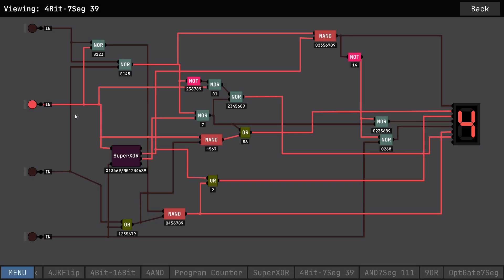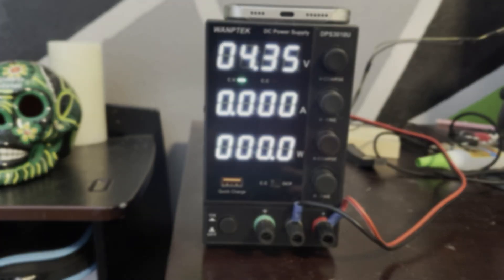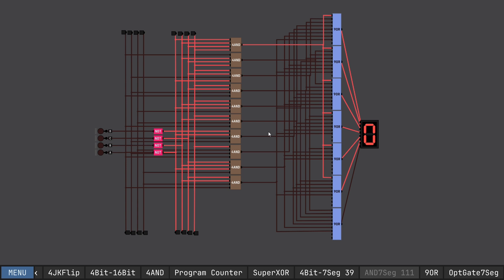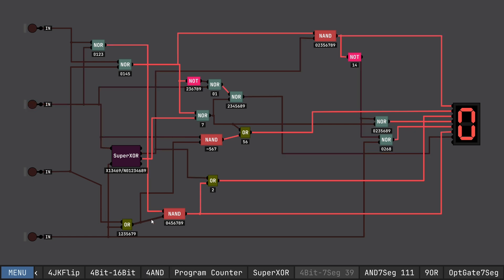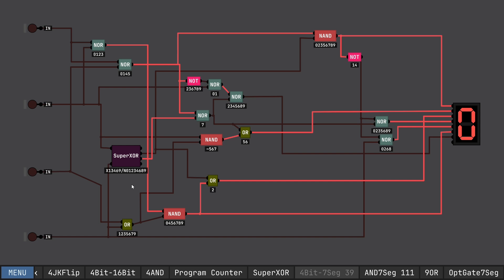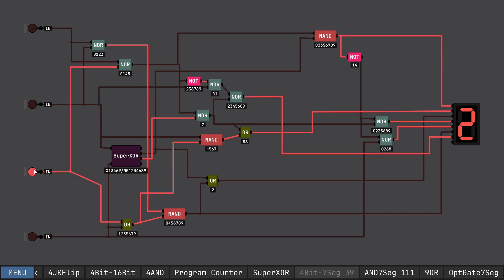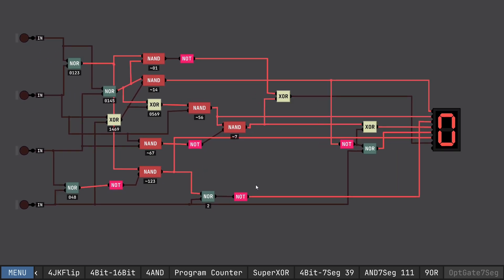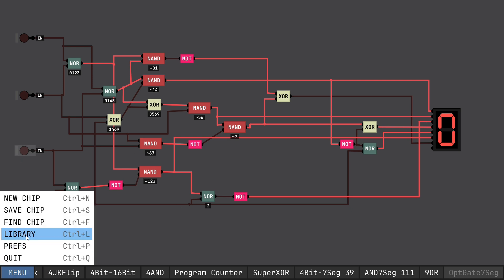How I made the MOST OPTIMAL 7 Segment Driver/ How do 7 Seg Displays even work?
Optimal 7 segment display driver. I use YouTubers Sebastian's simulation to make a more optimal 7 segment display than he did in his inspiring series about computer architecture. This video continues the series on how CPUs work on a logic gate level.